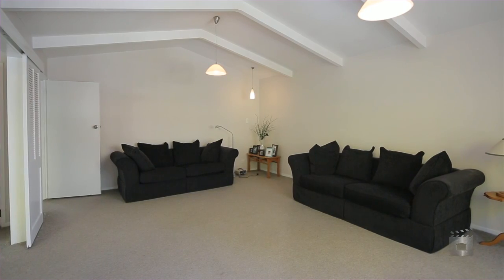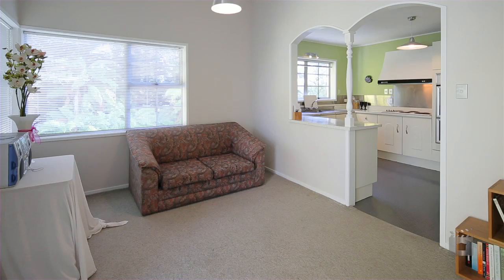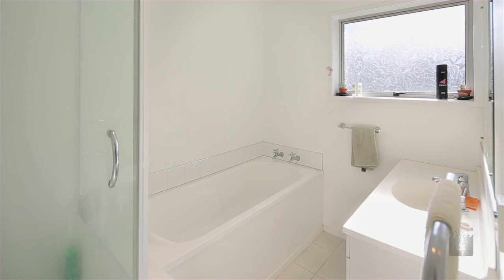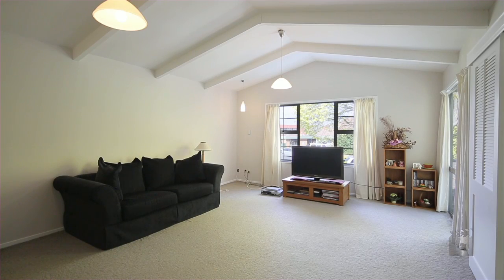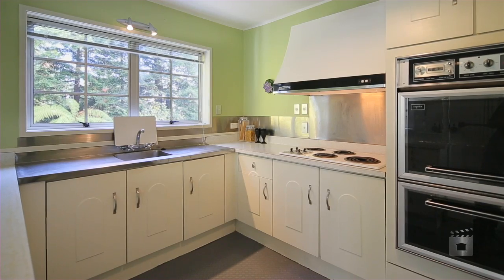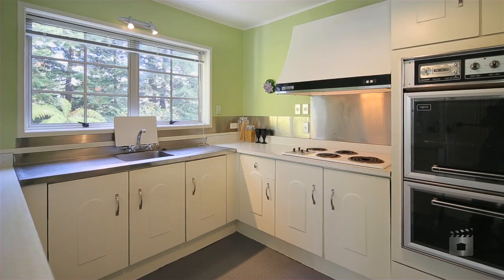44H Charlemont Street, Whitiora, Hamilton Waikato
Property Video shoot of 44H Charlemont Street, Whitiora, Hamilton Waikato by PlatinumHD for Ray White Mill Street Hamilton